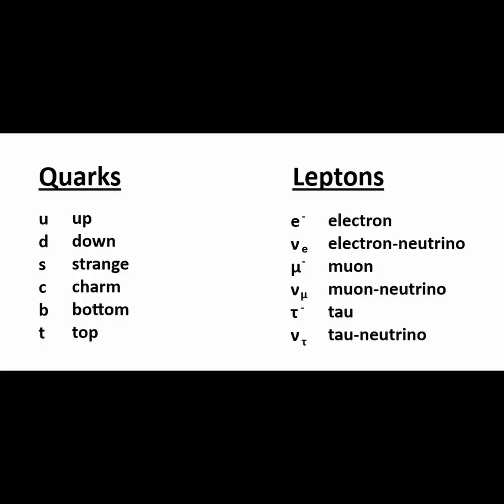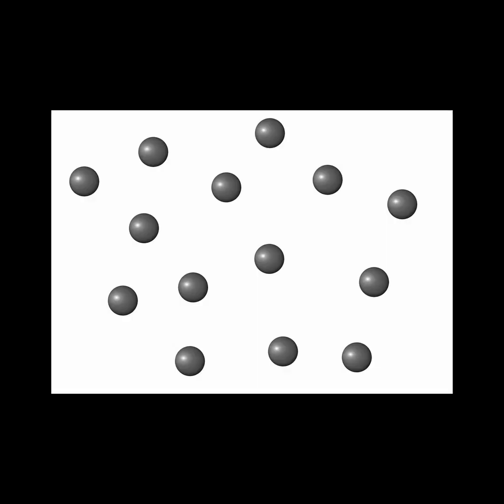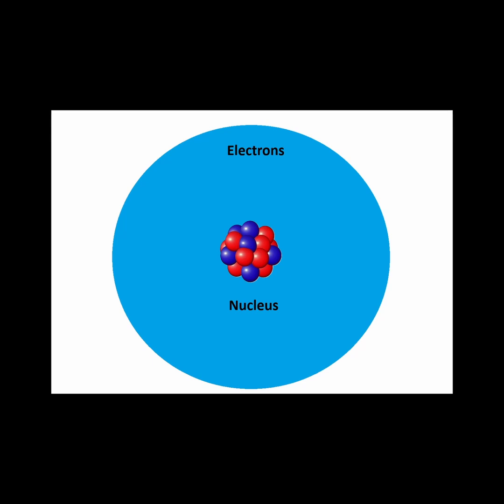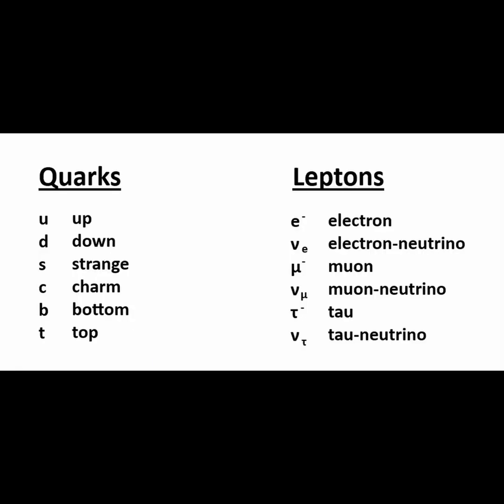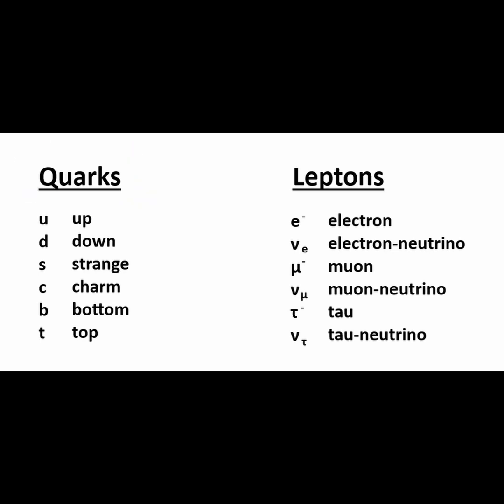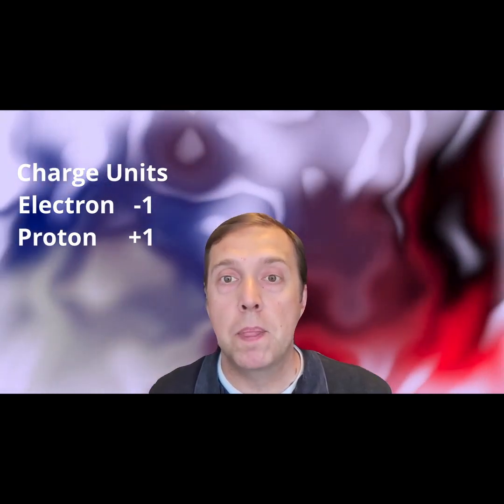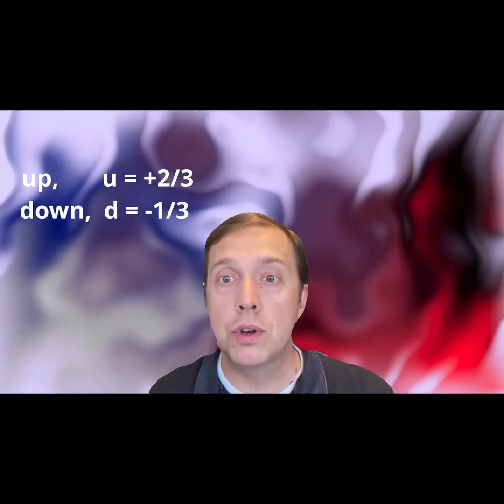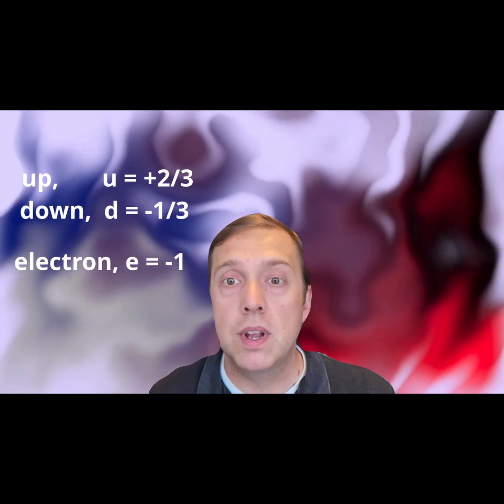Inside Protons and Neutrons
It was once thought that atoms were fundamental, indivisible units of matter. However,  we now know that atoms contain protons, neutrons and electrons. But did you know that protons and neutrons are also not fundamental particles? They are also composed of smaller particles called quarks. Watch this short video to understand the 12 fundamental particles that make up our  universe. Additionally, see how they are used to build the fundamental components of atoms.